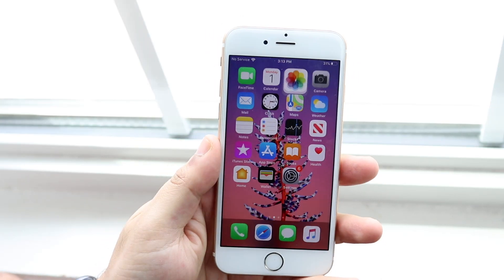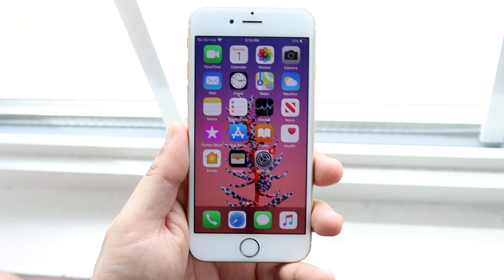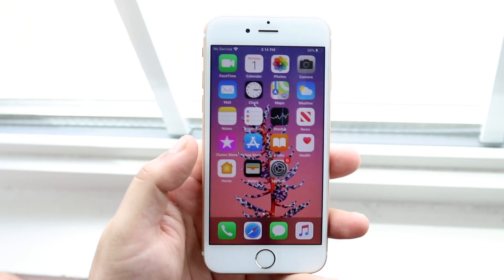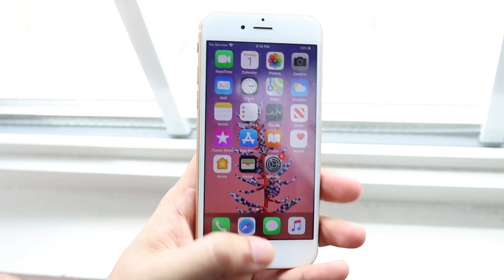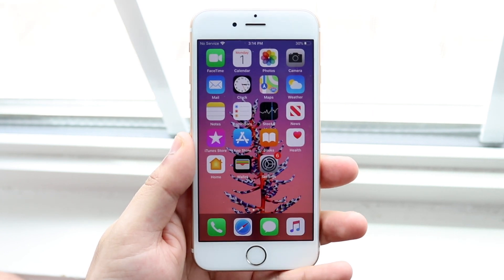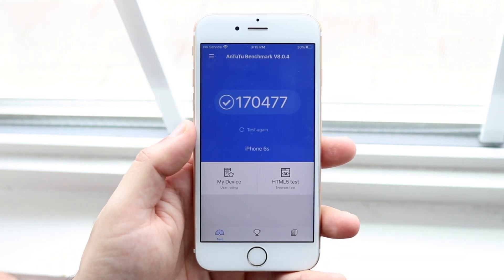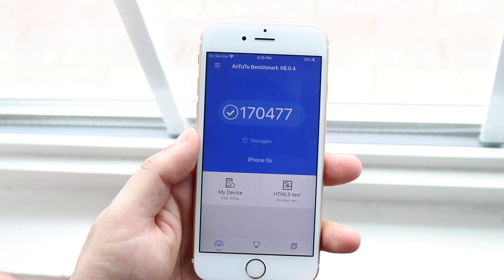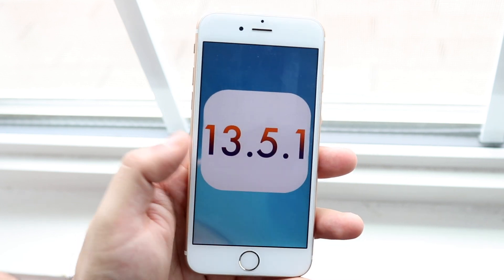iOS 13.5.1 OFFICIAL On iPhone 6S! (Review)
iOS 13.5.1 just came out, so lets see how it holds up on the iPhone 6S!